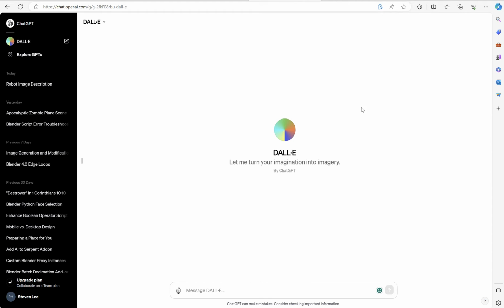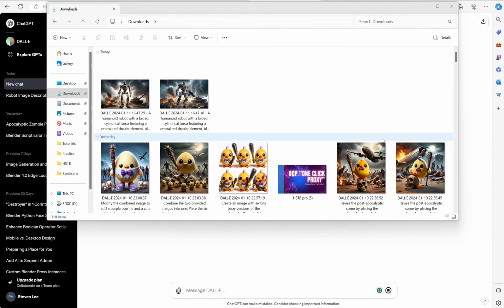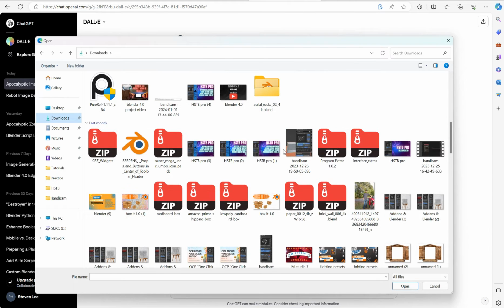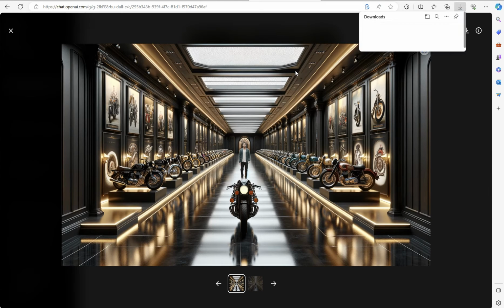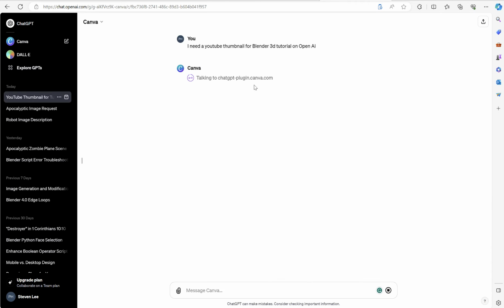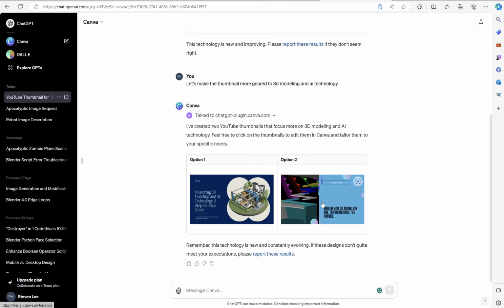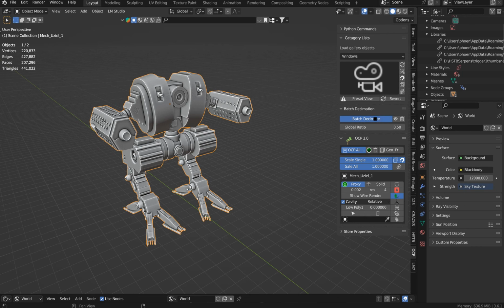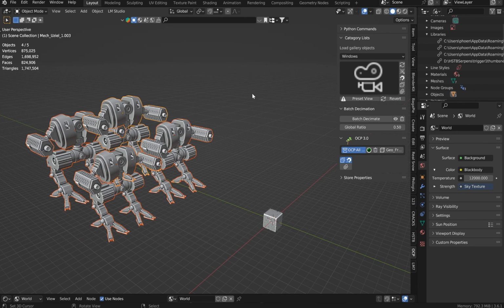NEW Chat GPT's are now here for 3D stuffs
Now use Open AI and Blender and Canva etcetera

Mentioned & important links:

My add-ons found on Blender Market